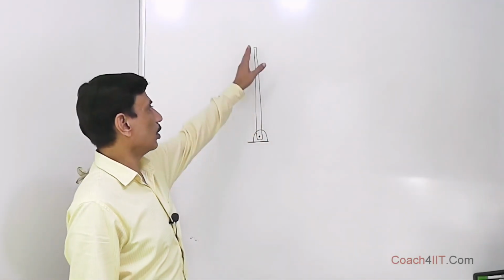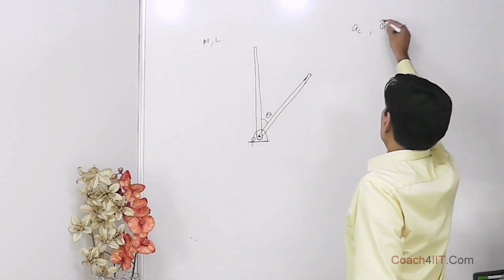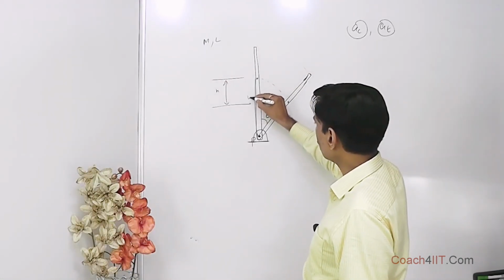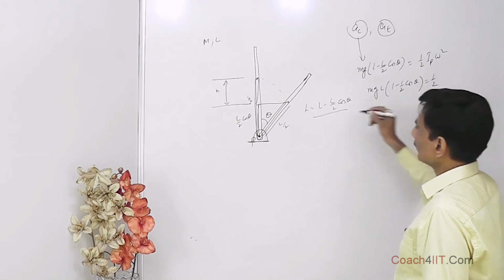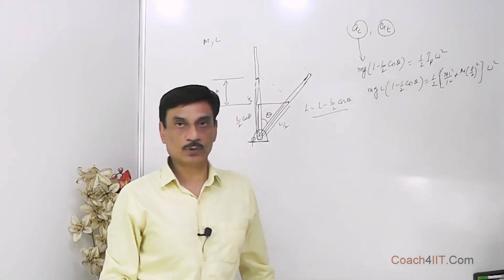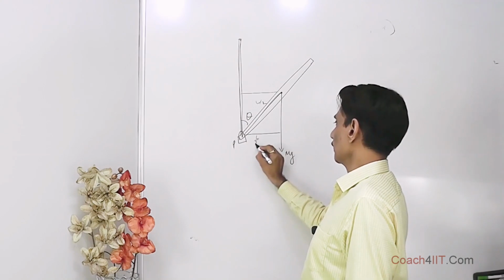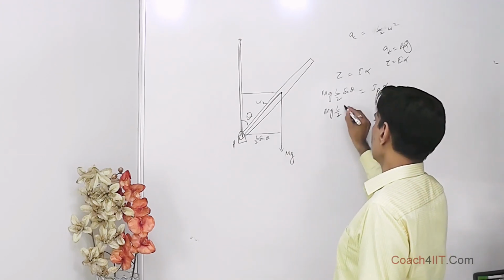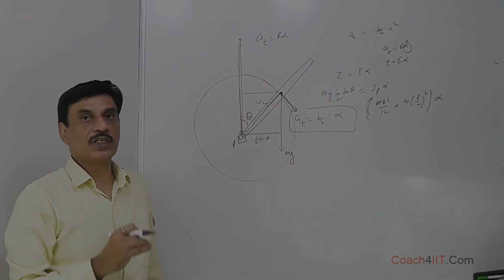106. Falling Rod Pivoted at One End-4